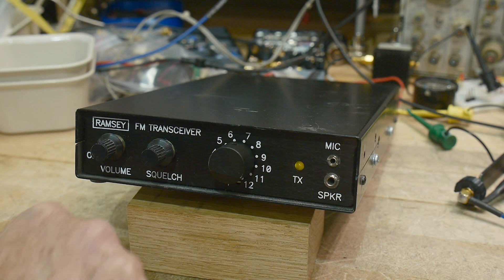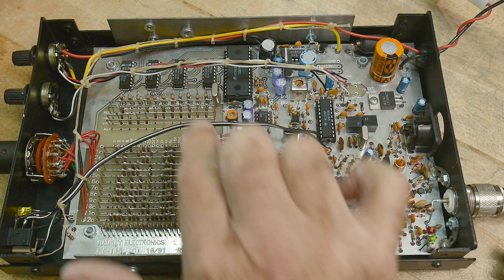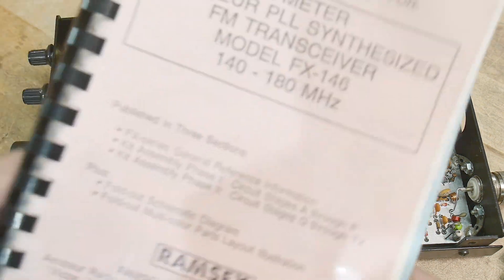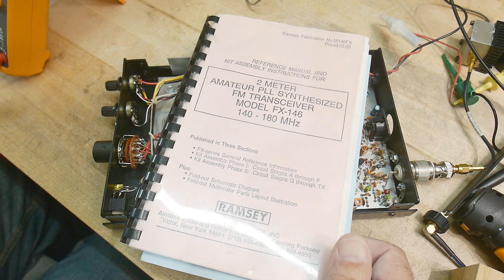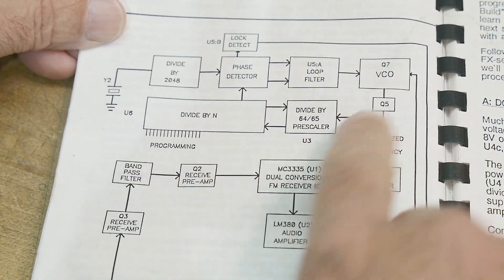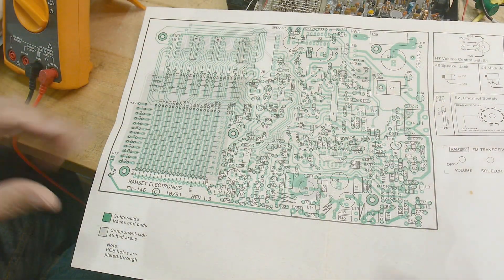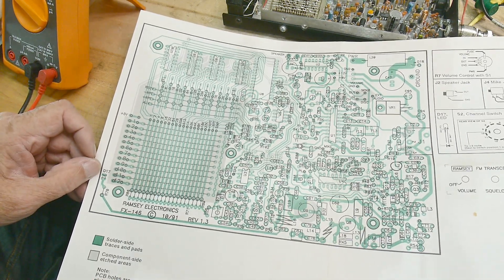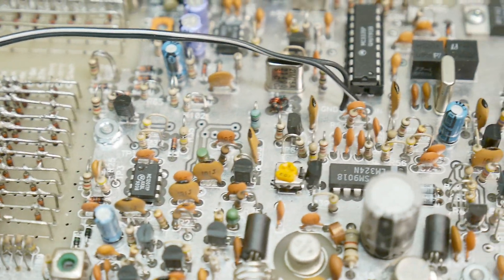#1503 Ramsey 2m Overview (part 1 of 12)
Episode 1503
Ramsey 2m FM transceiver. this is the start of a series of videos where I cover all parts of the radio.